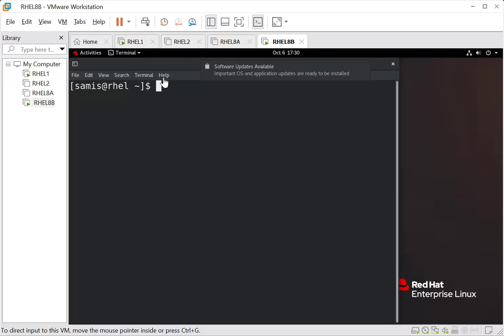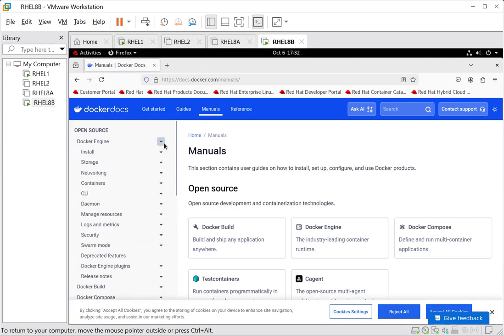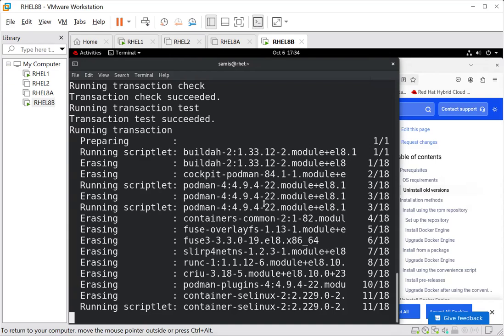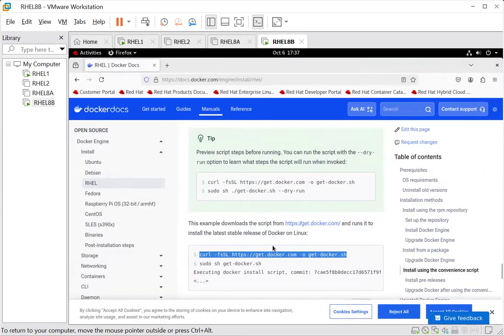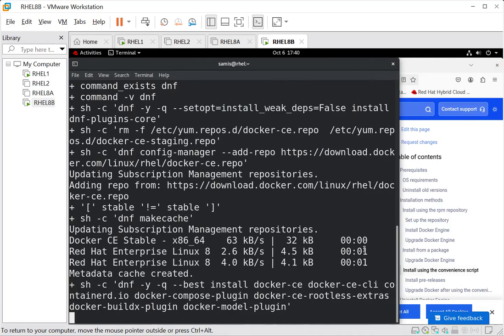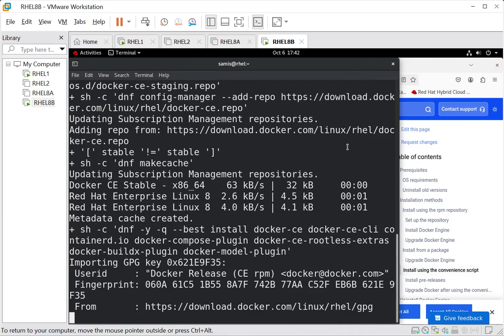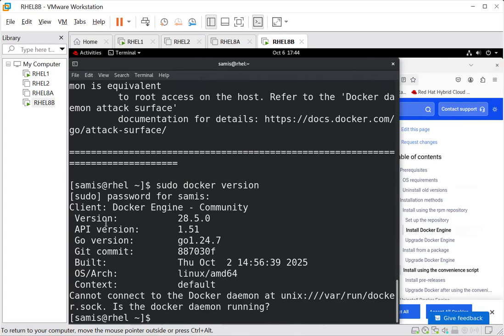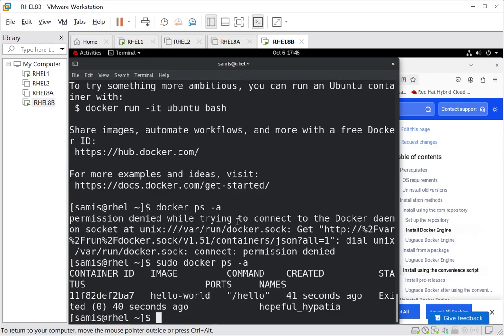How to Install Docker on Linux | Step-by-Step Beginner’s Guide 🚀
🐳 How to Setup and Install Docker in Linux (Full Step-by-Step Tutorial)

Want to run applications inside containers like a pro? 🚀
In this video, I’ll show you how to install and configure Docker on Linux — step by step, even if you’re a complete beginner!

🔹 In this tutorial, you’ll learn:
✅ What Docker is and why it’s powerful for developers & sysadmins
✅ How to install Docker on Linux (Red Hat, Ubuntu, or CentOS)
✅ How to start and manage Docker containers
✅ Run your first app inside Docker!

💻 Want to master Linux for DevOps and Cloud?
Join my Red Hat Linux Administration Masterclass, starting November 1st, 2025.
100% hands-on training covering:
 • Apache & Nginx
 • MySQL & WordPress
 • Docker, Git, and GitLab
 • SSL setup (Apache & Nginx)
 • Backup & recovery
 • AWS deployment